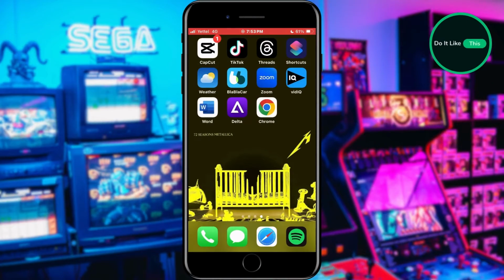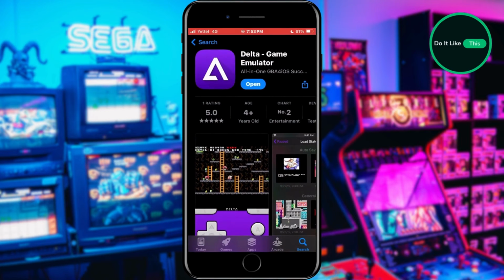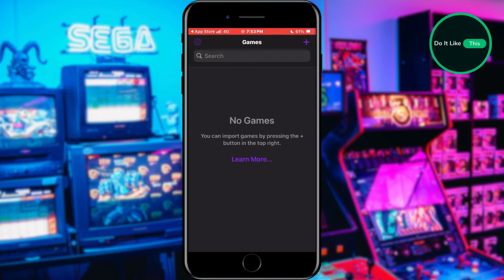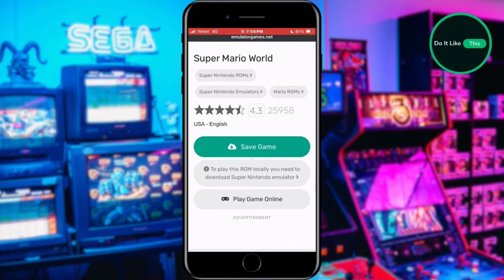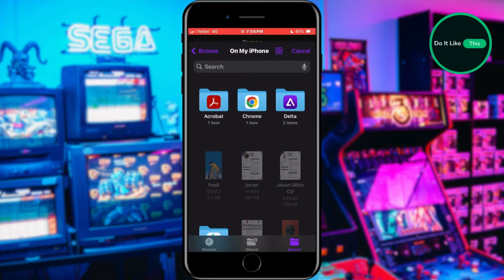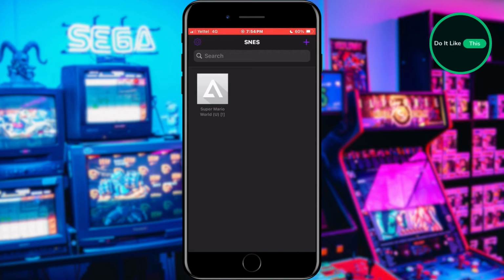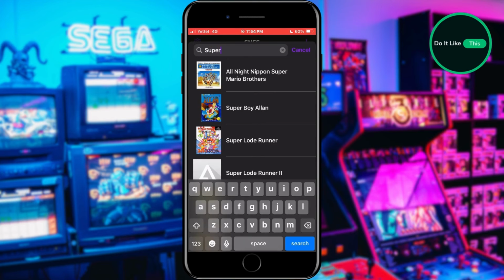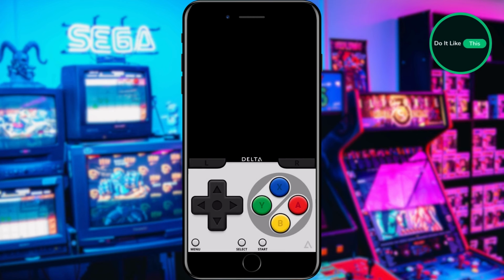How To Play Retro Games On iPhone (Step By Step)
Want to play retro games on your iPhone? In this video, we'll show you step by step how to do it. Get ready for some nostalgic gaming fun!